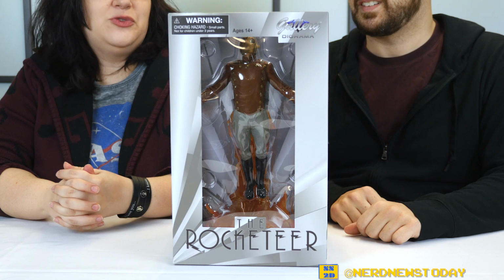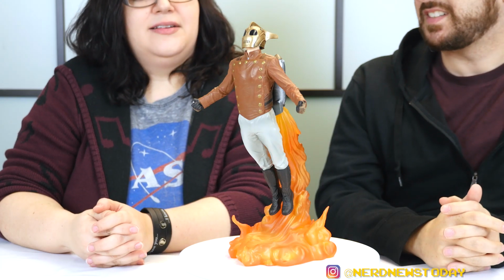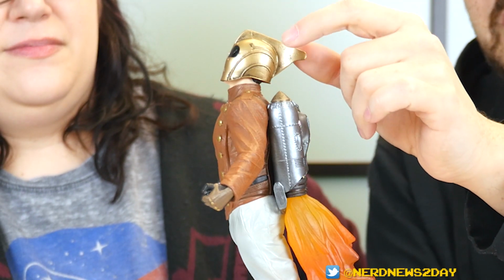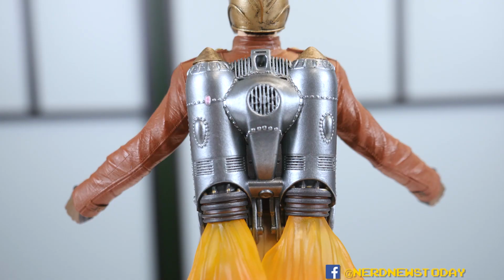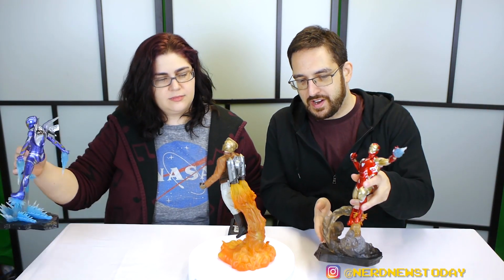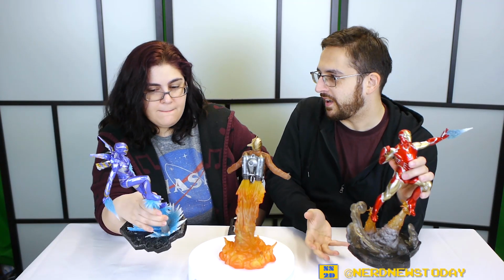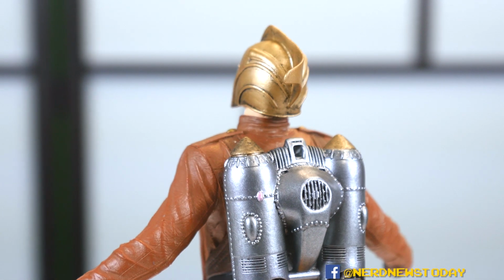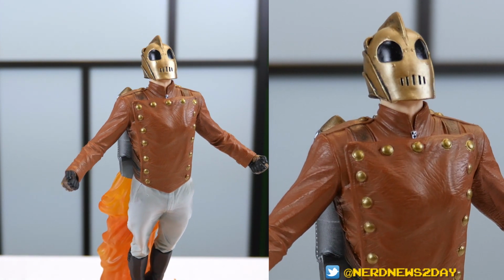"The Rocketeer" PVC Diorama Statue Review - Diamond Select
Get ready to blast off with a look at the latest diorama statue from Diamond Select. This time, it's "The Rocketeer" from Disney's cult classic with the same name. With one of the coolest flame effects we have looked at so far, this statue is soaring to new heights and may be worth adding to your collection.

NOTE: For some reason we kept calling this resin, but apparently it's actually PVC.

Or you can order the Premier Edition resin statue of The Rocketeer at this